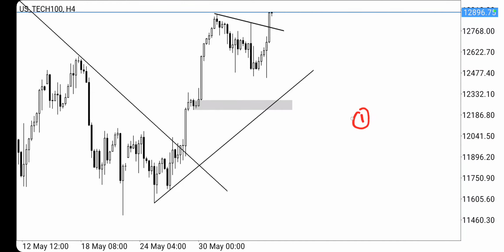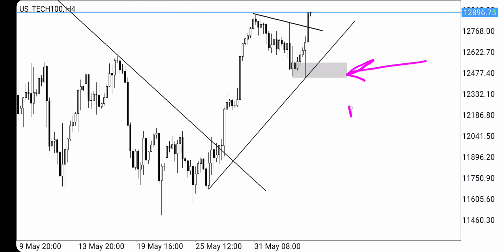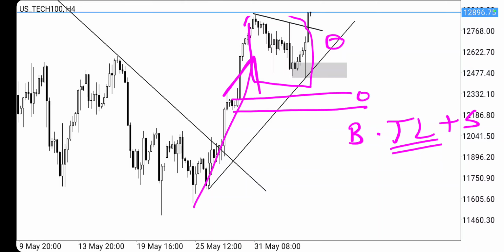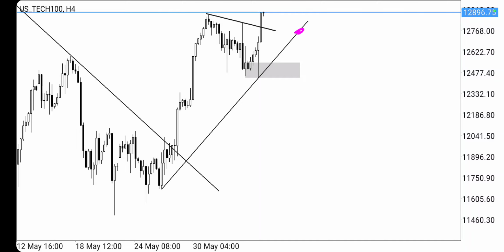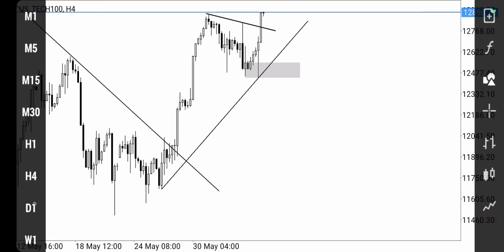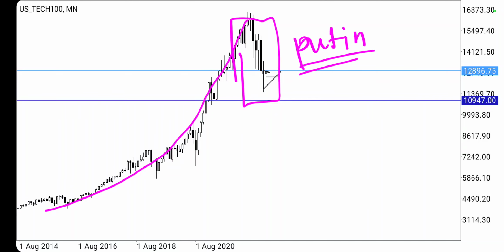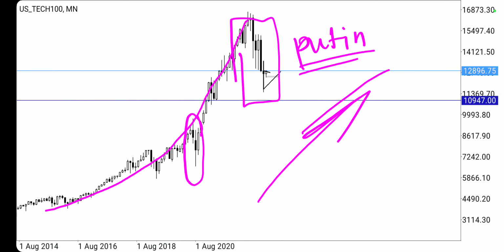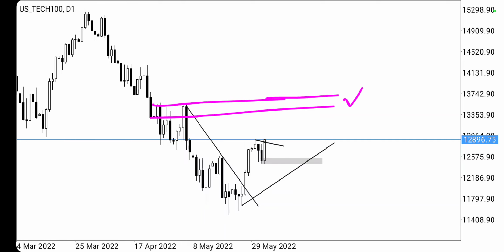[MUST WATCH] How To Master Nasdaq Analysis. 🔥👀|| Follow Up Setup